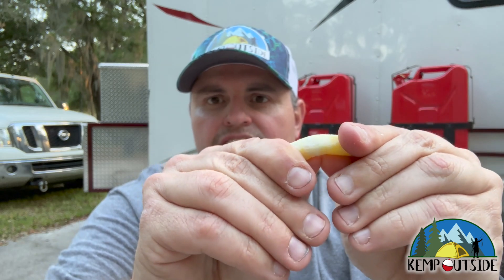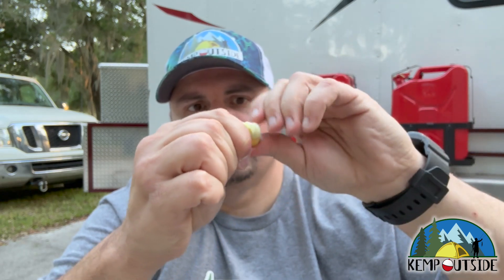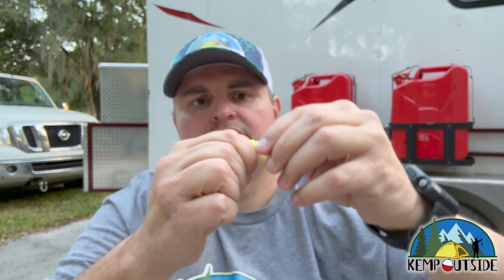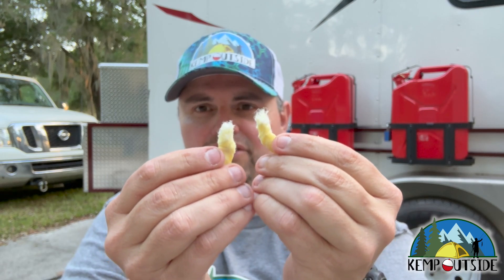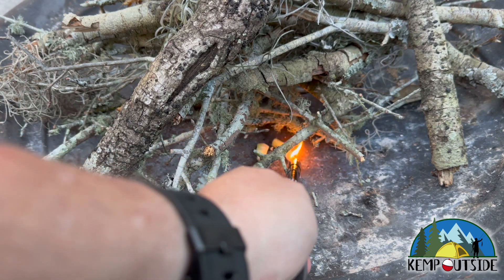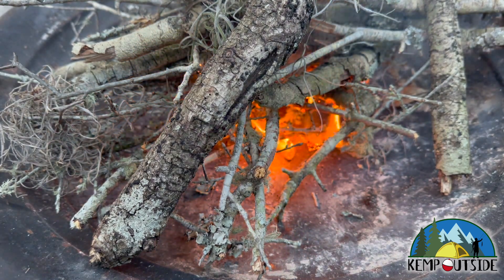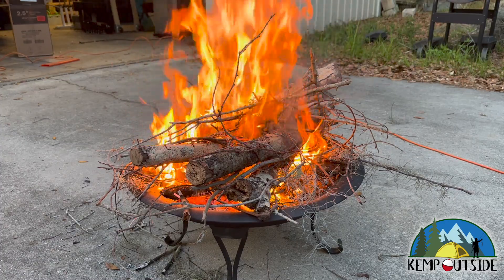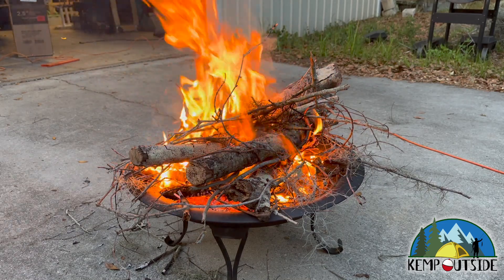Easy Way to Start A Campfire | Blackbeard Fire Plugs Review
Black Beard Fire Plugs are a great way to get your campfire going!  These plugs are light weight, easy to use, made in America and waterproof!  Check out the review and try them for yourself!

To get your own bag of Black Beard Fire Plugs,